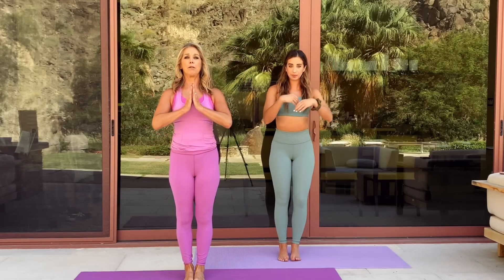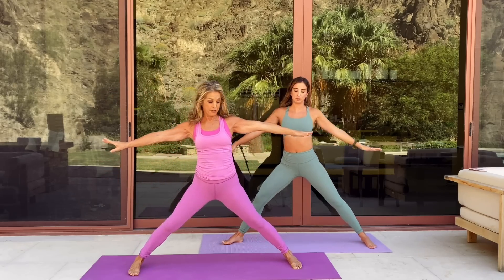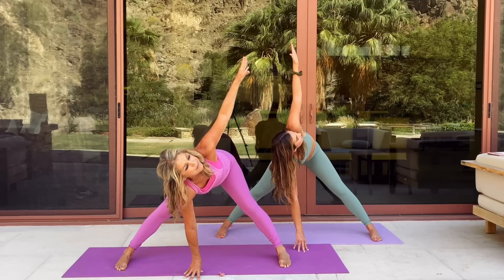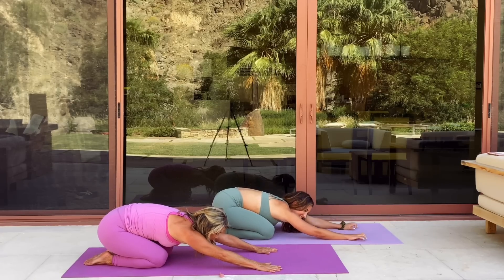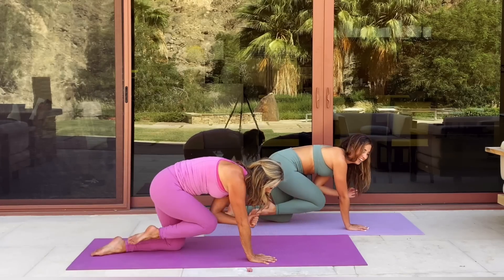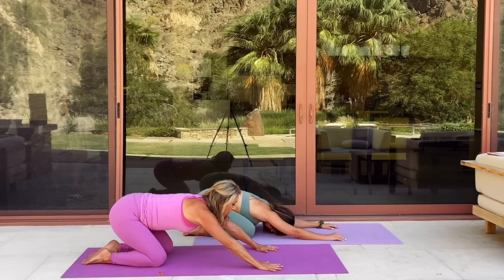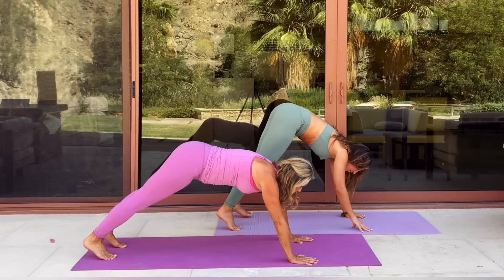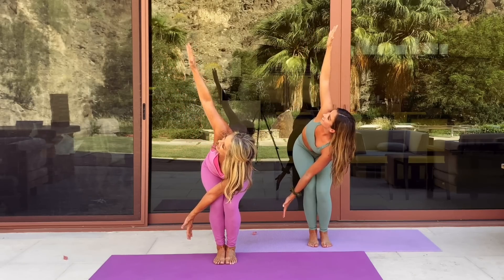Yoga Sculpt Mother Daughter Workout! | LifeFit 360 | Denise Austin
It's another Mother Daughter Workout Week Challenge video! Today's workout is a yoga sculpt workout - we will stretch and elongate our bodies, loosen those muscles, feel the deep breath and feel wonderful!!  Plus some sculpting moves to define those muscles, so let's do it!